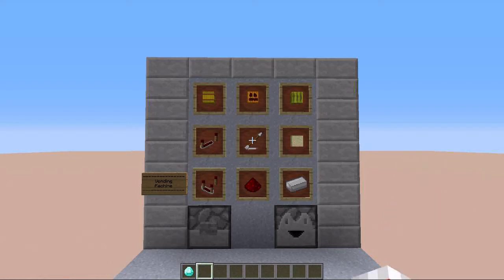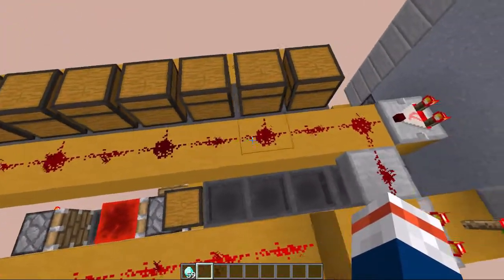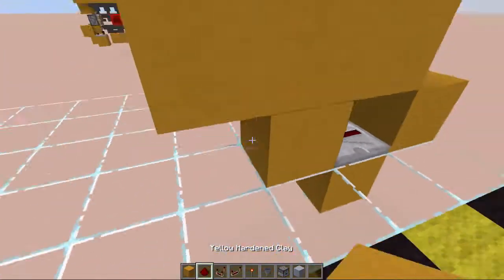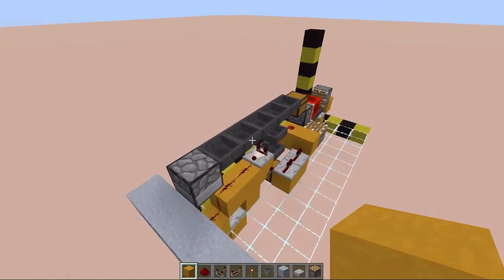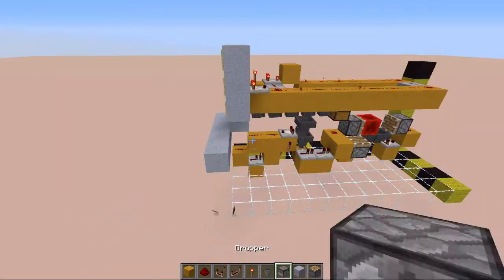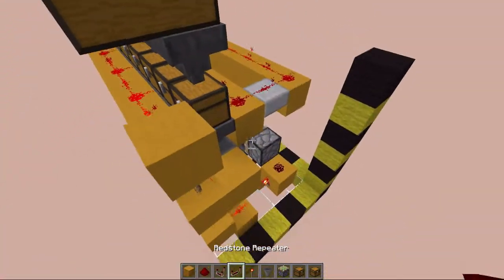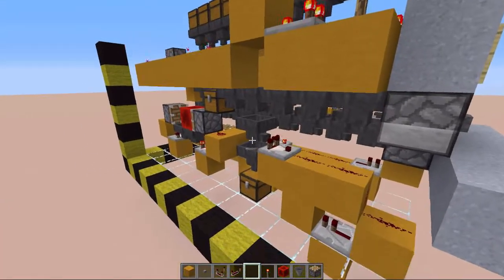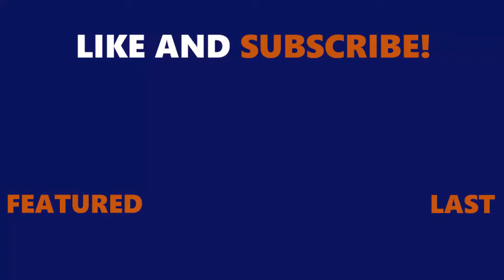Fully Costumizable Vending Machine [Tutorial] | Redstone 1.11.2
Welcome Back everybody, in today's Video I am going to show you me adjustable Vending Machine. As the Owner you can set any stackable Item in the Game as Payment and adjust the amount of Items dispensed per Payment Item. As the Costumer you can choose out of 8 options and get the right amount of Items every time.

Minecraft Version:
1.11.2

Schedule:
Monday = Redstone
Wednesday = Redstone
Saturday = Random